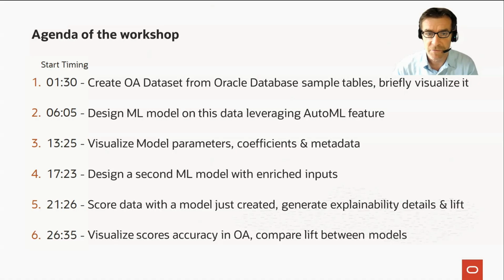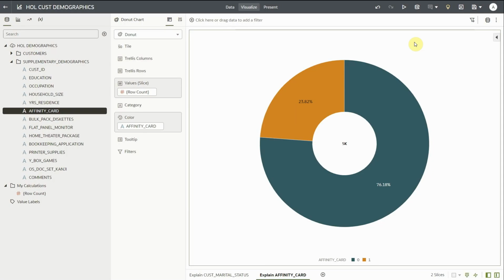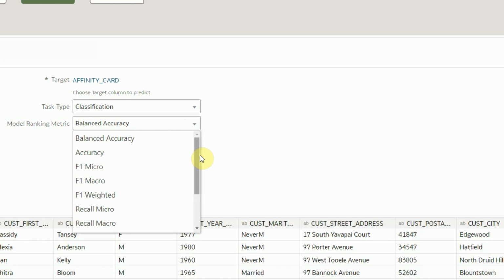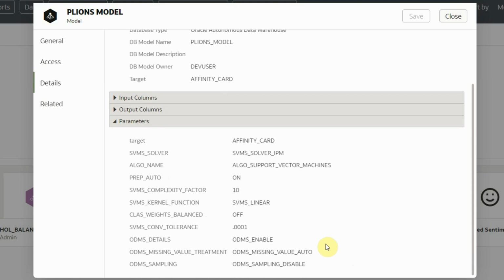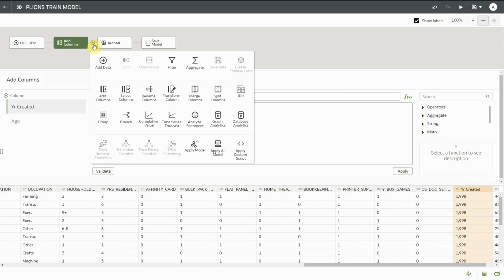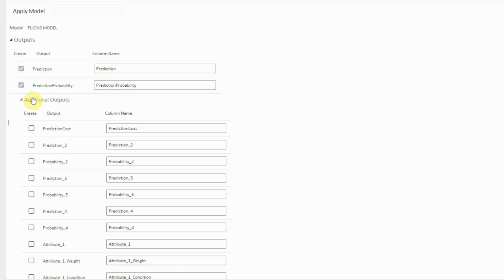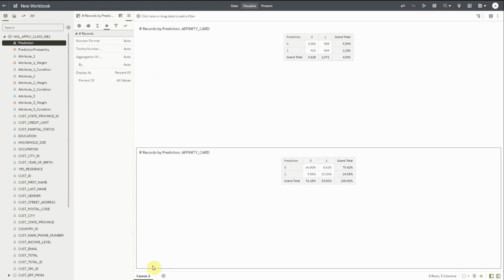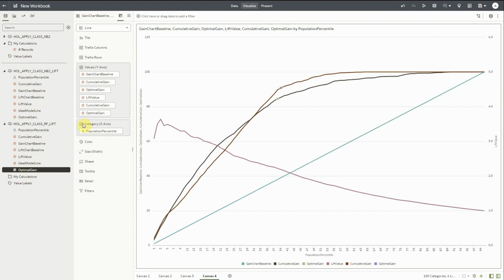OAC + AutoML/OML integration DIY Workshop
This video demonstrates how to leverage Oracle AutoML integration with OAC to easily generate accurate ML models on users dataset, without requiring any ML technical skills by the user. The video demonstrates how to generate and then consume ML models, compare models one to another, or understand and explain results of scoring using these ML models. The video can be seen as an end to end demo, or can also easily be reproduced click by click on your own OA + database environment.